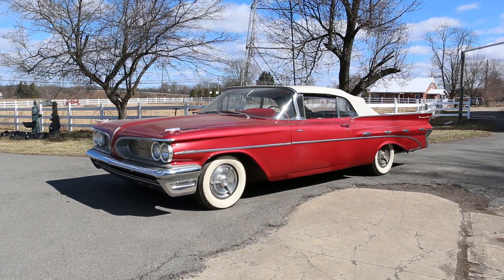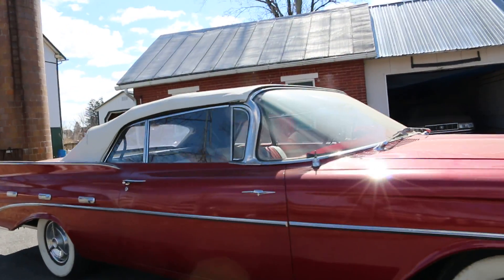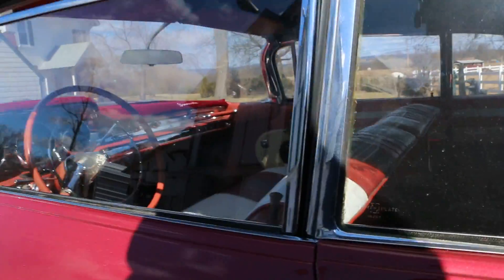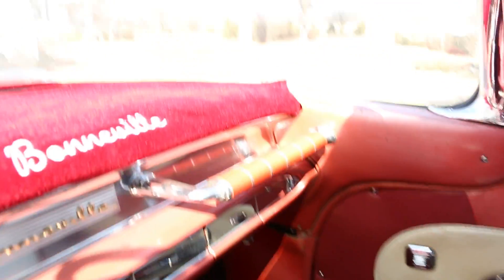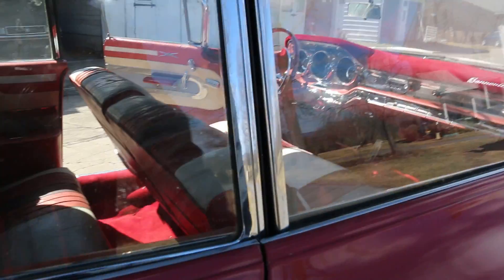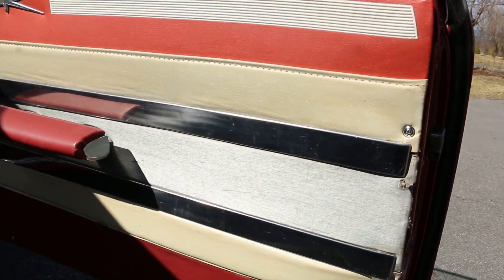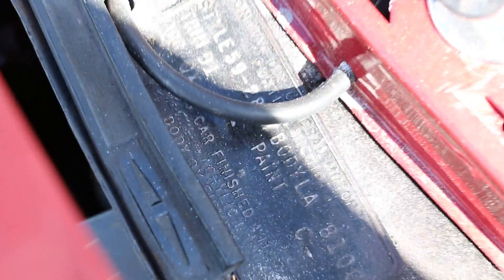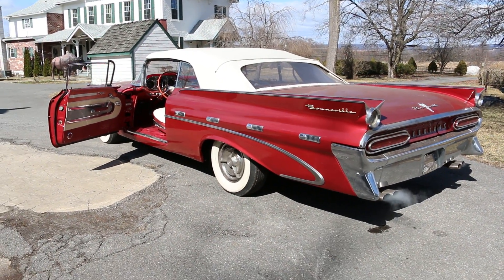1959 Pontiac Bonneville Convertible For Sale~Fantastic!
1959 Pontiac Bonneville Convertible For Sale
389 w/ Tri-Power
Automatic
68,290 Original Miles
Power Brakes
Power Steering
Power Windows
Power Seat
Power Windows
Sun Glow Interior
Dual Exhaust
Very Original, Just Came out of Storage!!